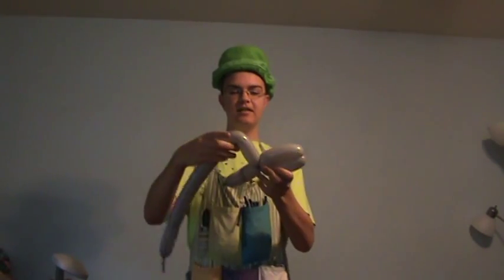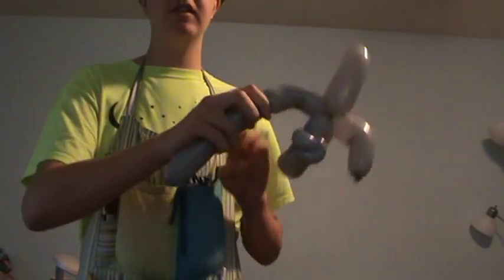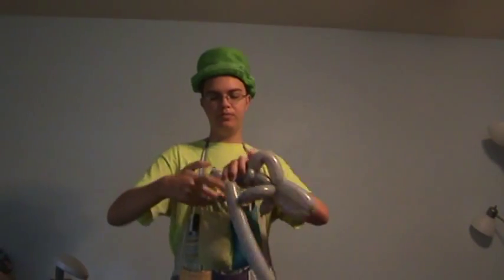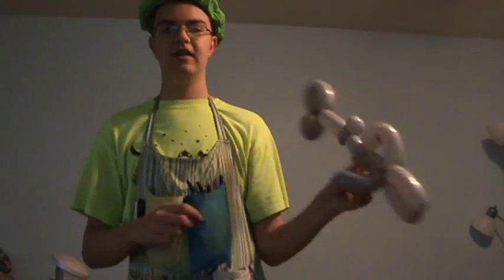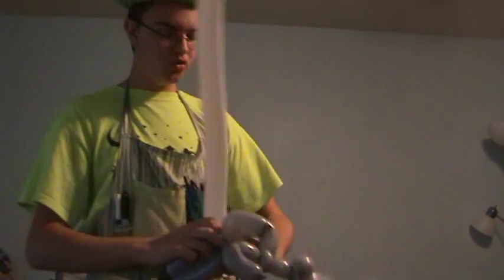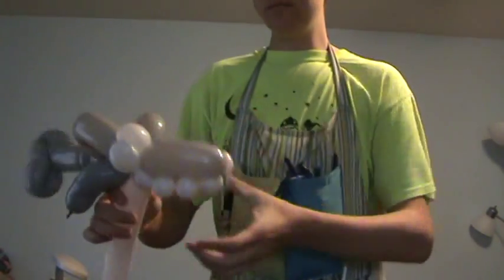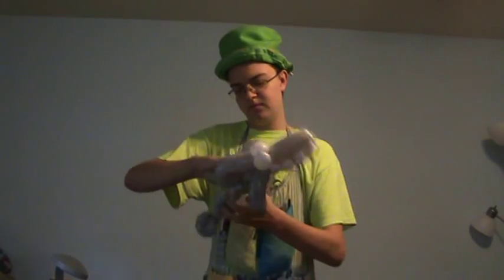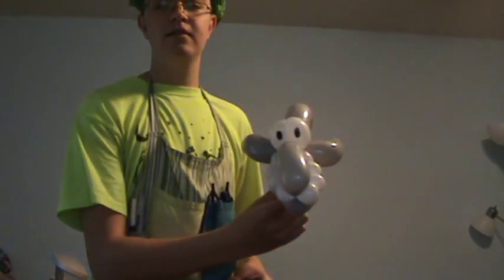How to make a balloon shark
I hated the last one, I like this one better.